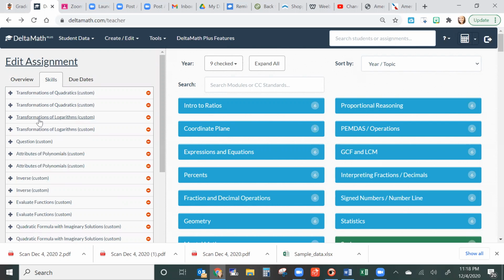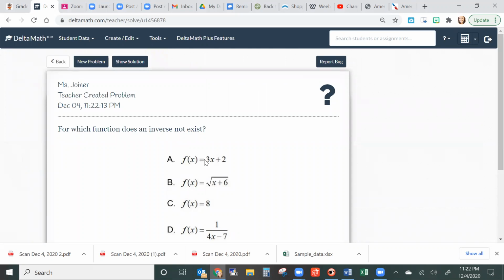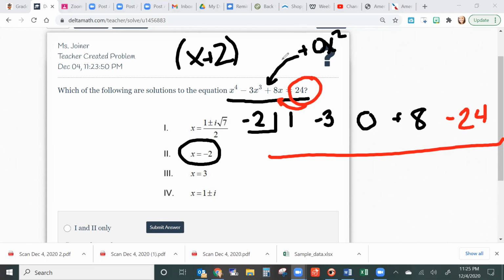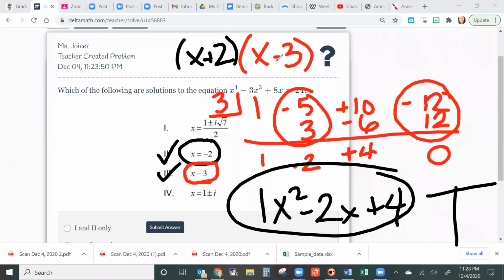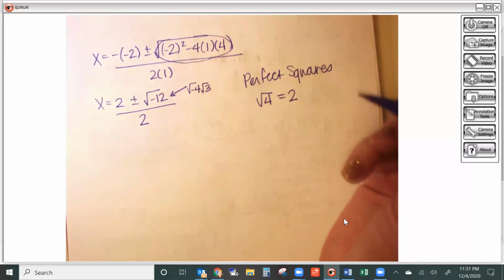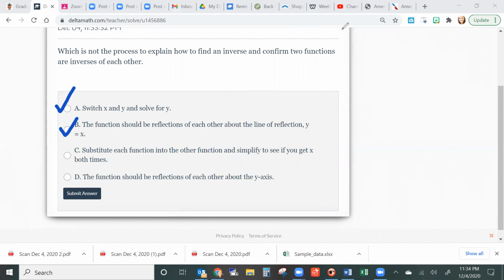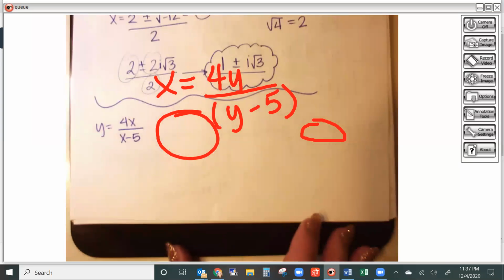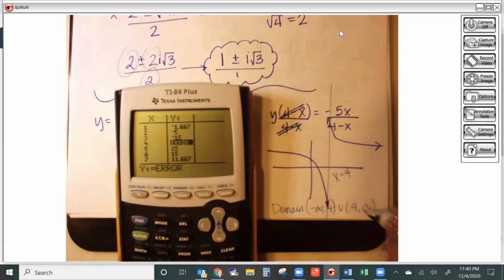Semester Exam Review Day 3